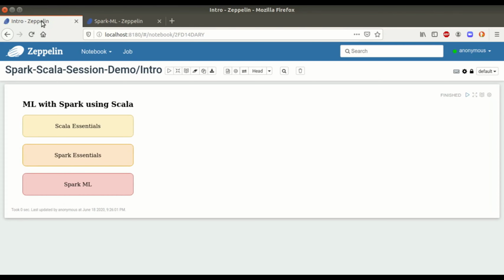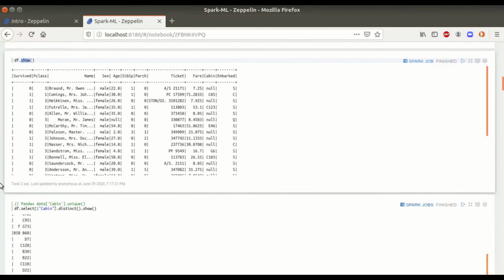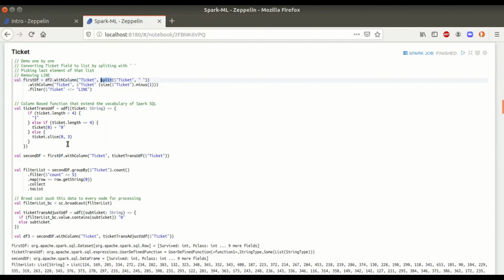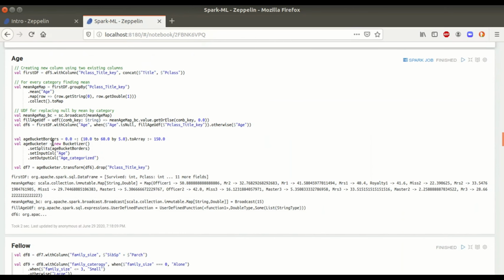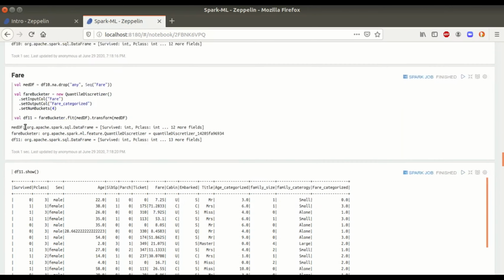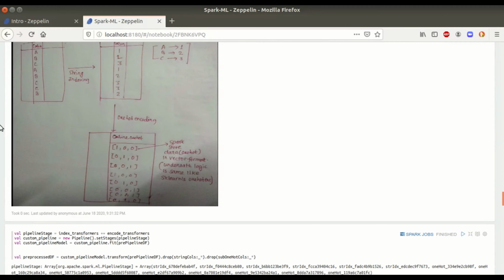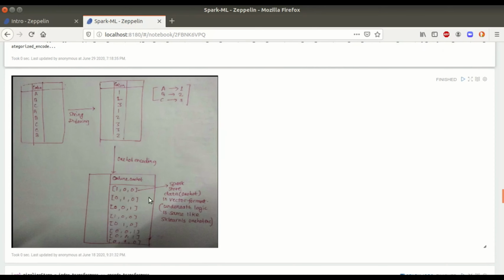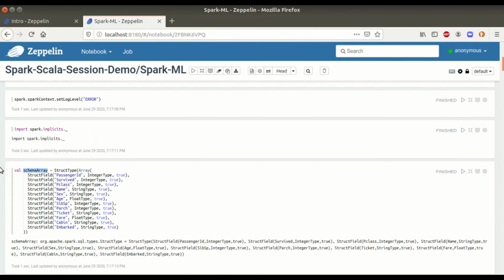3 Spark ML